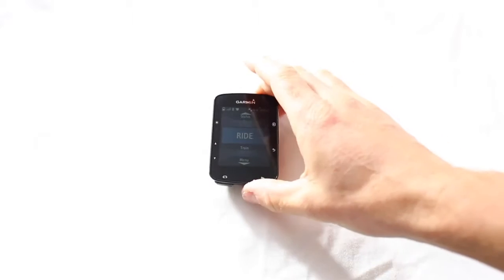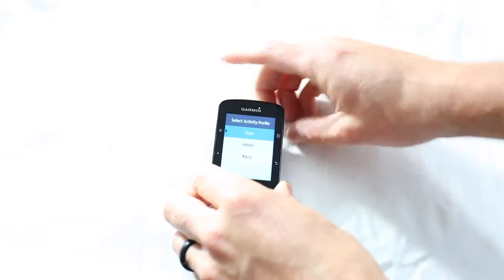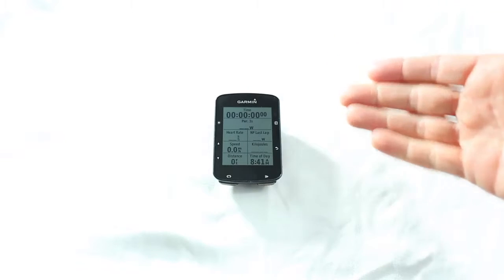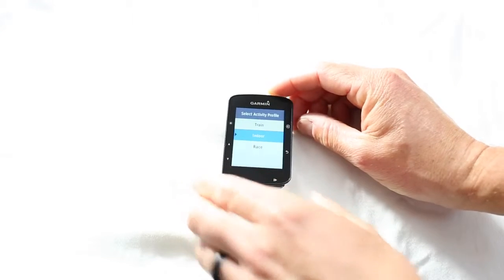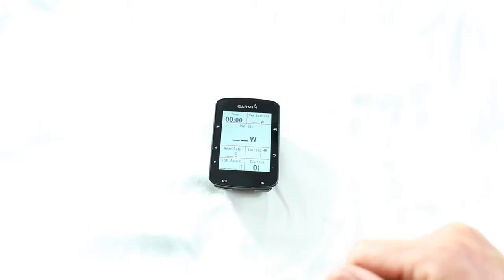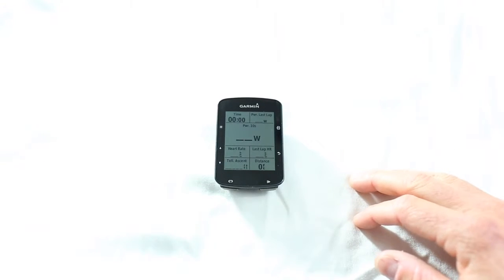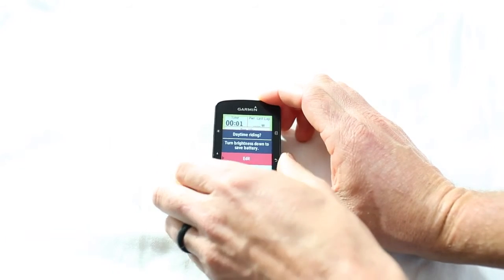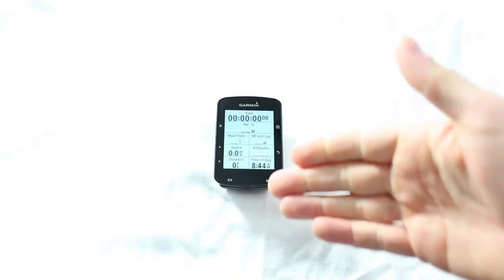Garmin Bike Computer Screens Tips | Mind Right Endurance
Sometimes technology makes our life so much better and sometimes, it can really muddy it all up!

Let us help you getting that bike computer setup so that it can work FOR you and not against you!